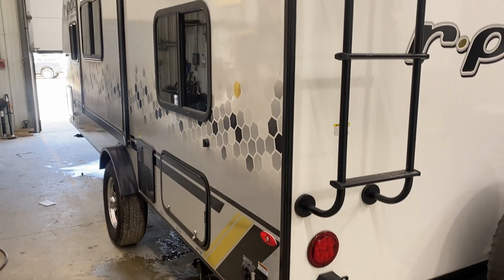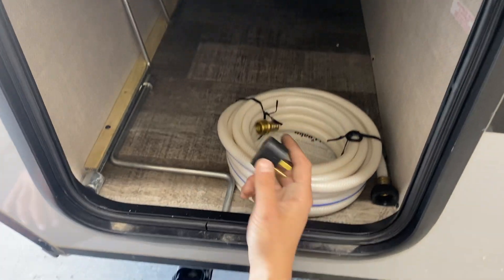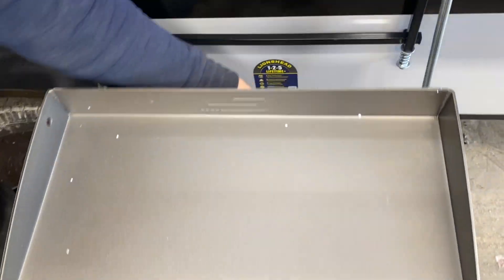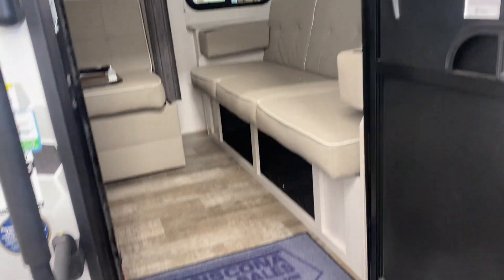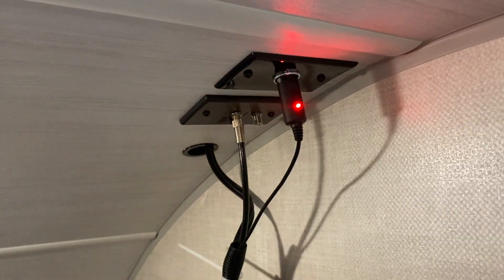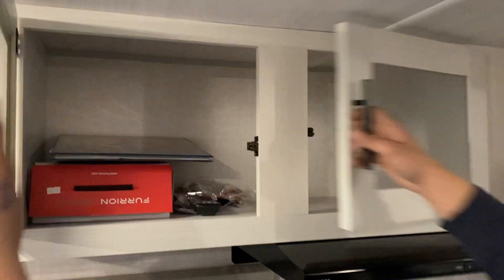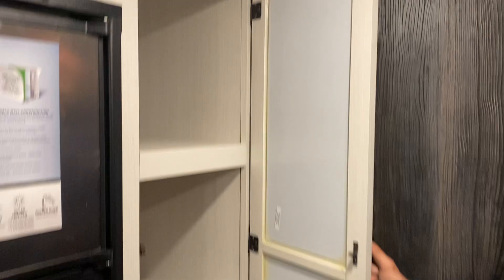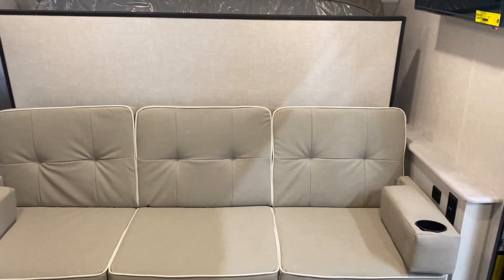2022 RPOD 193. Stock# 13050